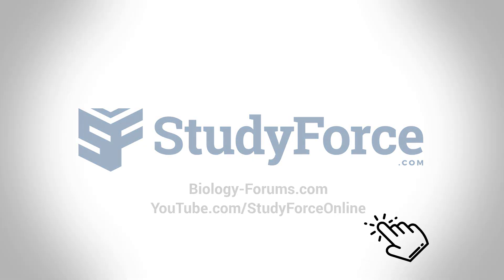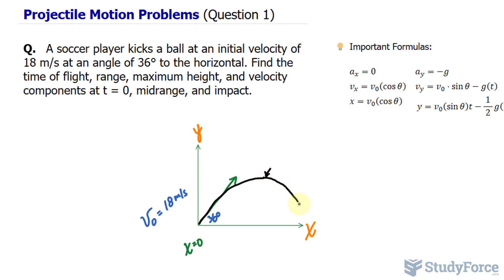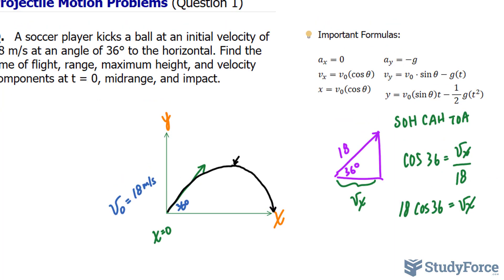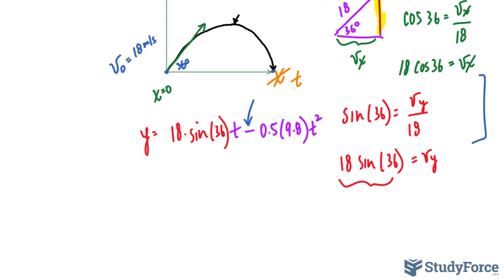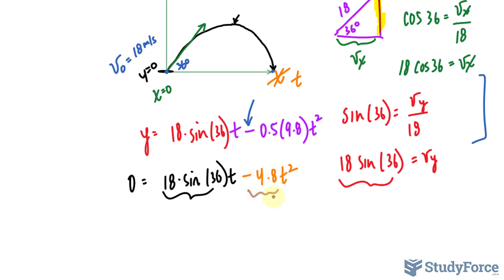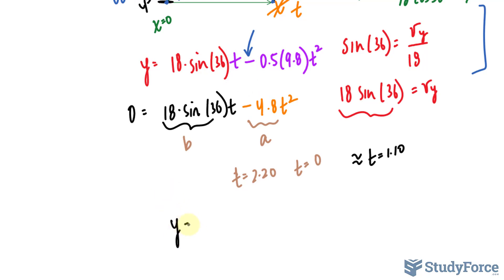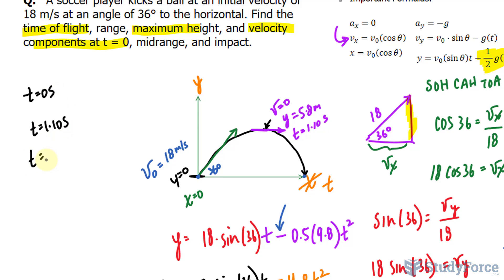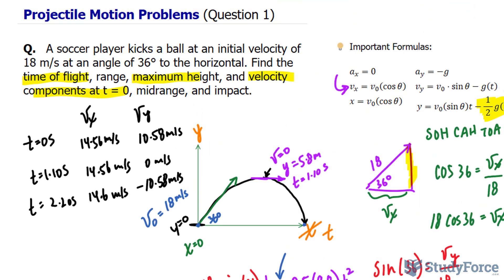Projectile Motion Problems | A soccer player kicks a ball... (Question 1)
A soccer player kicks a ball at an initial velocity of 18 m/s at an angle of 36° to the horizontal. Find the time of flight, range, maximum height, and velocity components at t = 0, midrange, and impact.